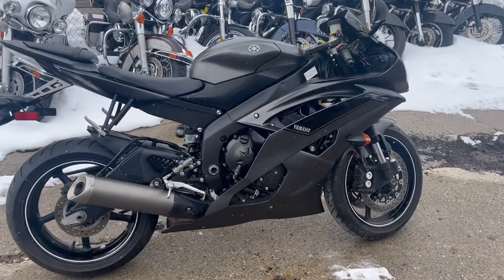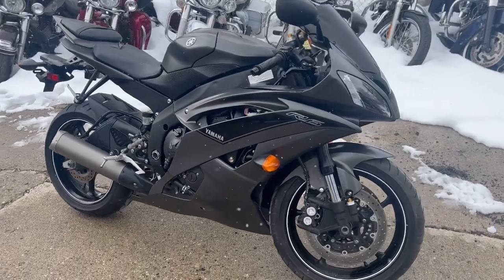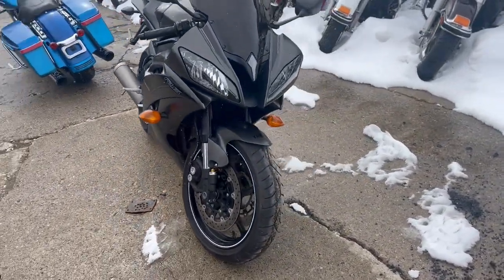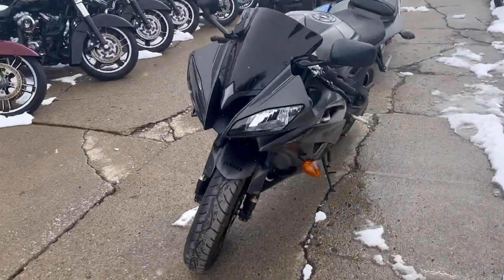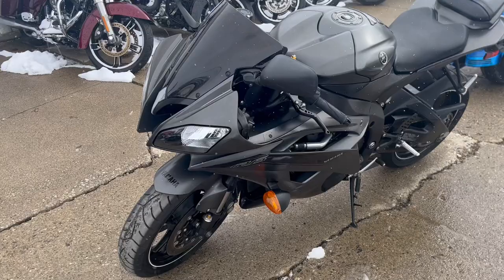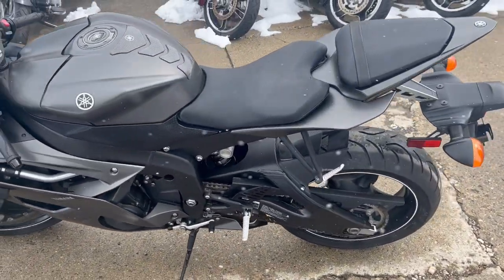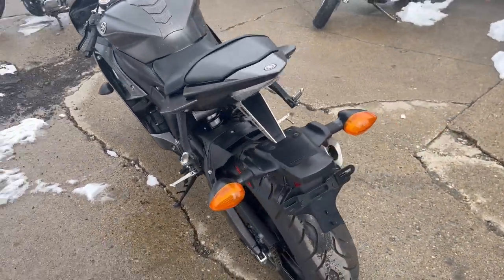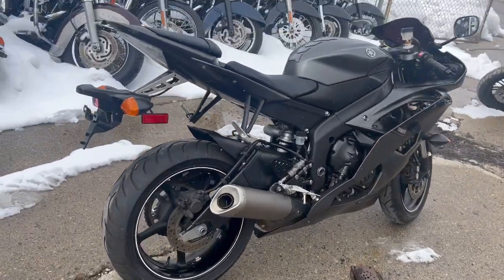USED YAMAHA YZF R6 FOR SALE IN MI WITH LOW LOW MILES U5750